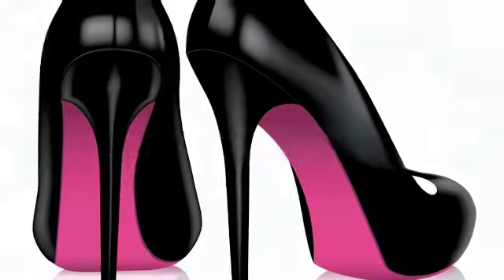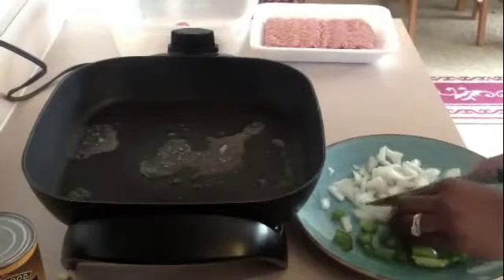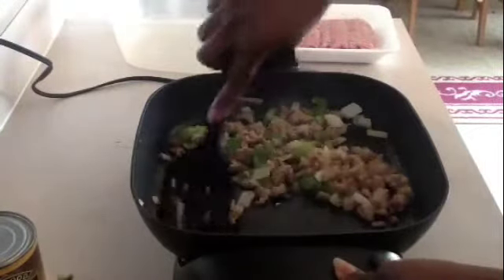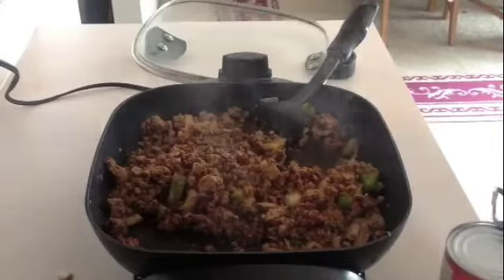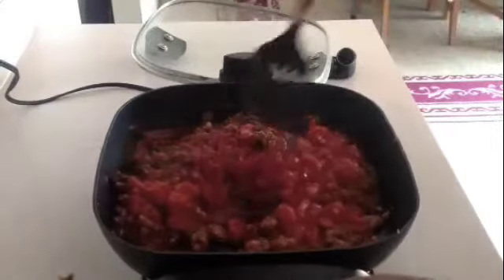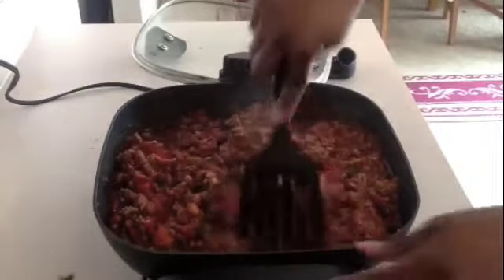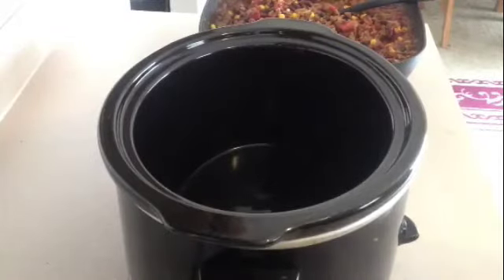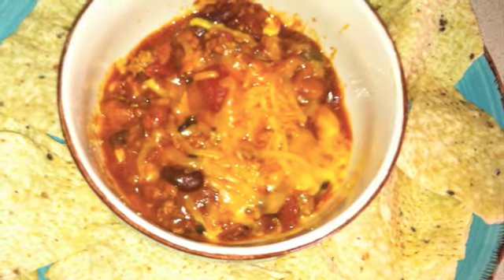Three Bean Turkey & Sweet Sausage Chili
Learn how to cook Tamika's family famous, Three Bean Turkey & Sweet Sausage Chili. We know...it's a tongue twister, but the taste is a CROWD PLEASER! This meal takes approximately 30 minutes to prepare and can be made under $10!

Soul Food in Stilettos is the Diva Moms online guide to cooking quick and tasty meals.